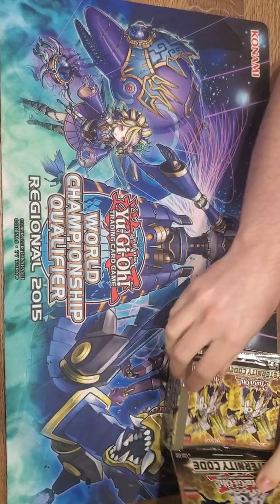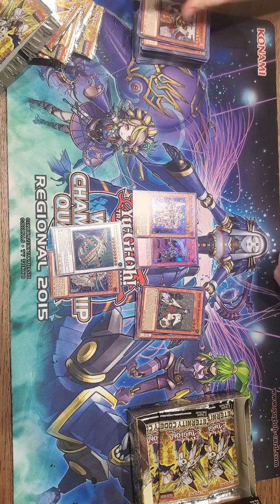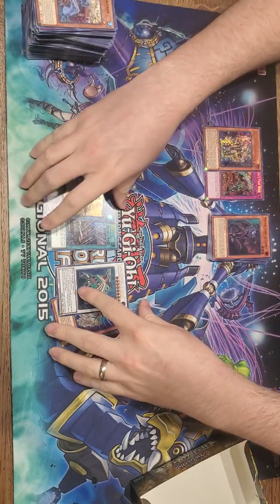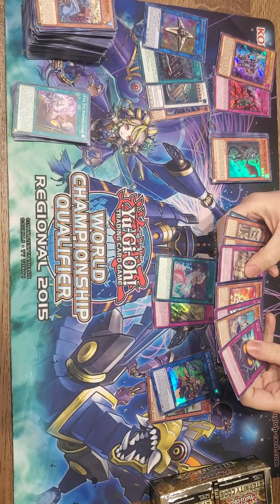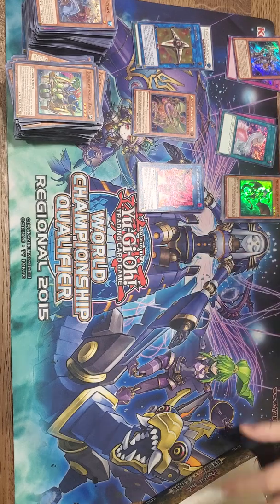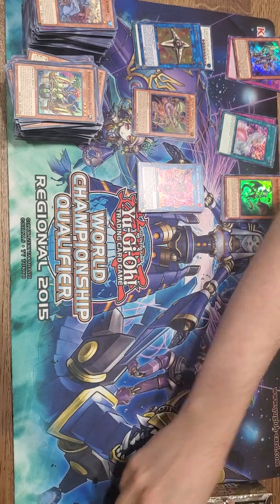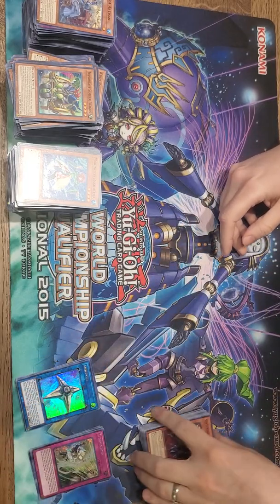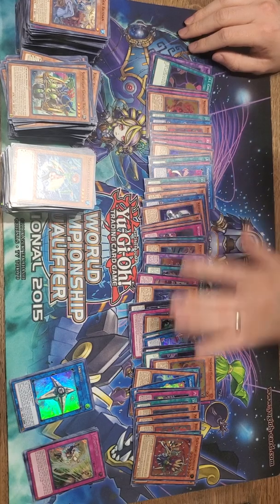Eternity Code (ETCO) 3 Boxes - BOX OPENING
Welcome everyone to a video of a new box opening video!  This time it is the newest Yu-Gi-Oh set Eternity Code.
Sorry that the video is in portrait mode.  This was recorded on a phone and was not switched at the beginning.  It was only noticed after the whole thing was recorded.